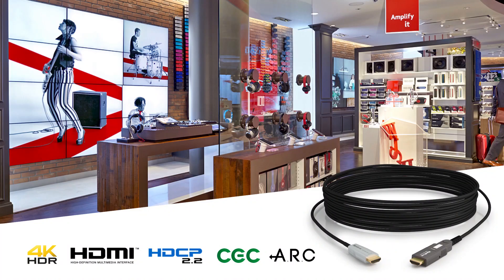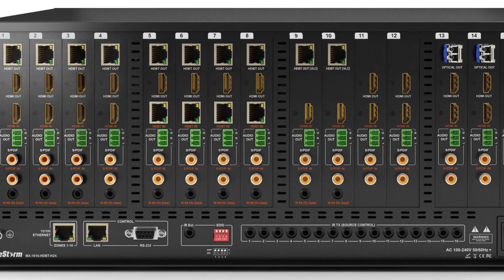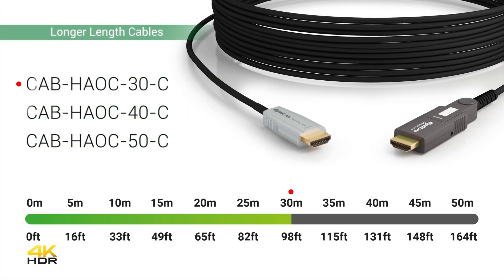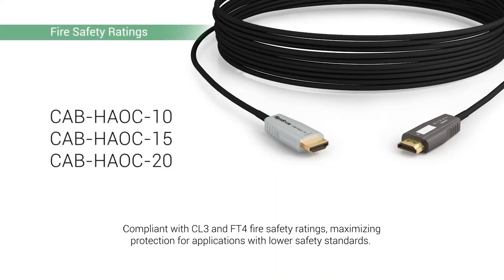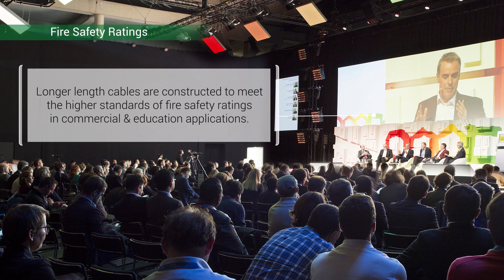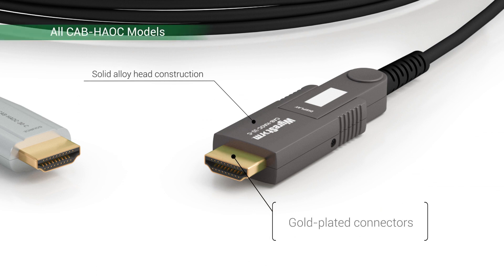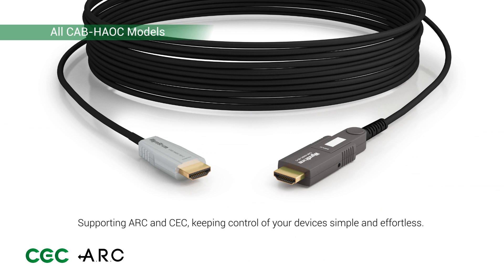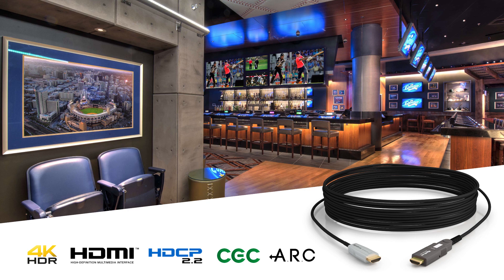18Gbps Hybrid Active Optical HDMI Cable - CAB-HAOC Series Cables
Next generation active optical HDMI cables designed for next generation 4K UHD with HDR content, the WyreStorm CAB-HAOC-30-C delivers uncompressed full bandwidth 18Gbps HDMI content using the latest transmission technology whilst supporting additional HDMI features such as CEC and ARC.